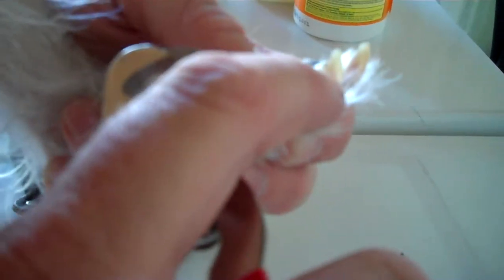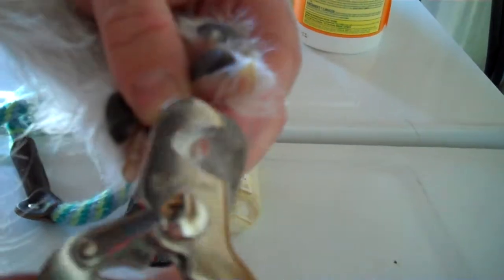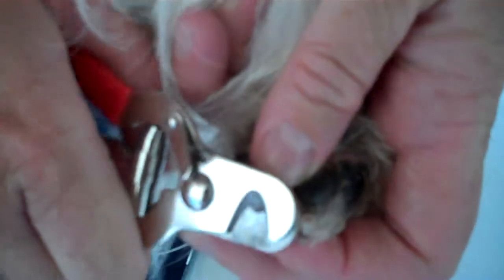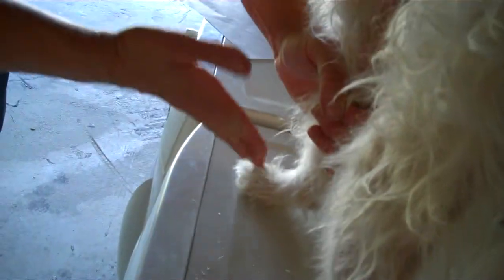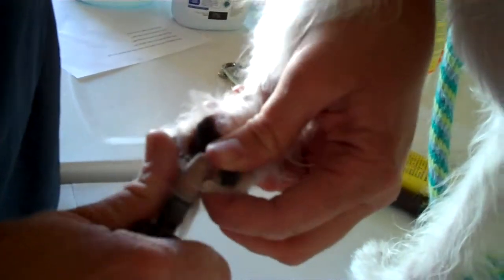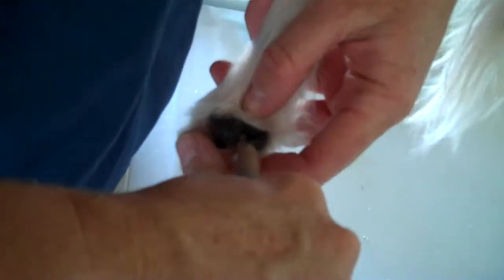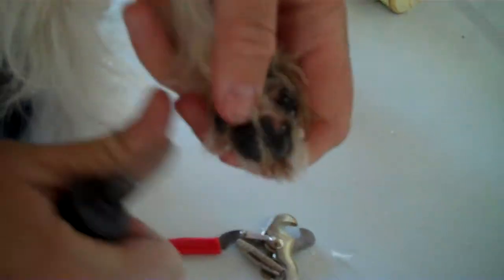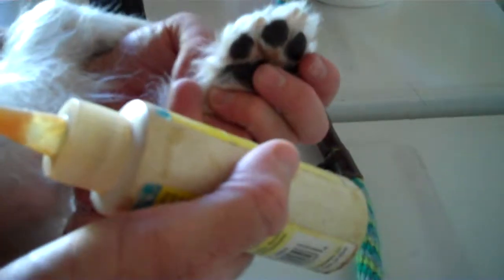Nail Clipping-Terrier Mix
A groomer's tips on clipping a dog's nails.